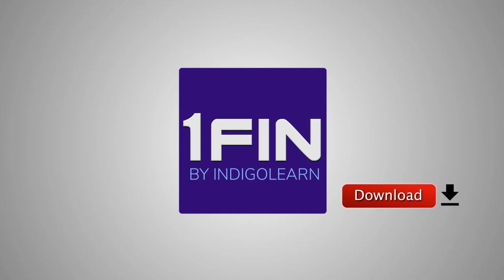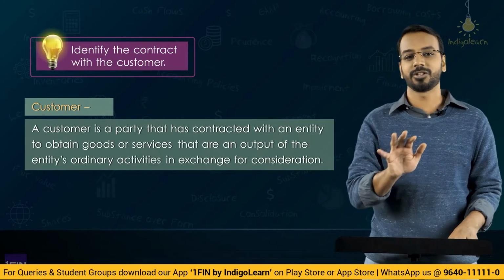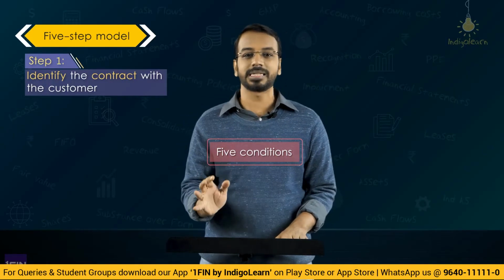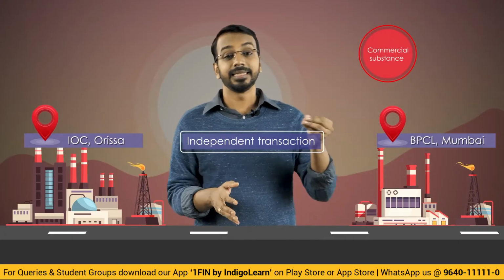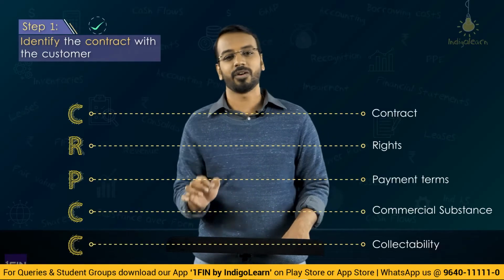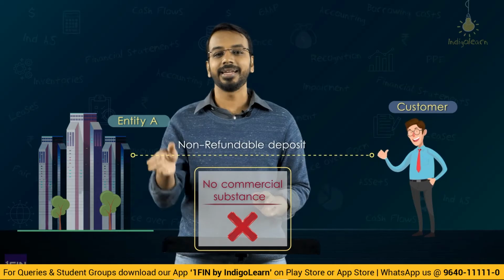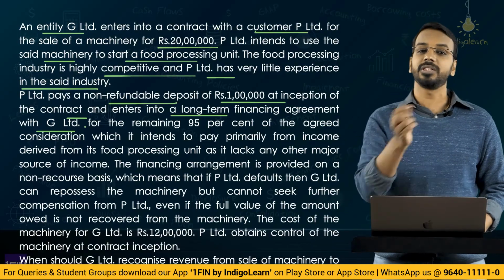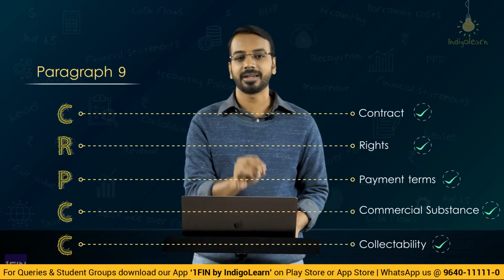CA Final | FR | Ind AS 115 | How to Identify Contract with Customers | CA Suraj Lakhotia